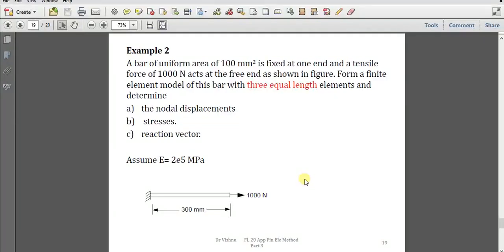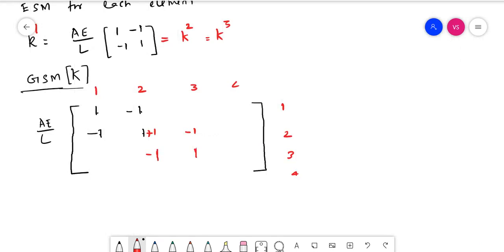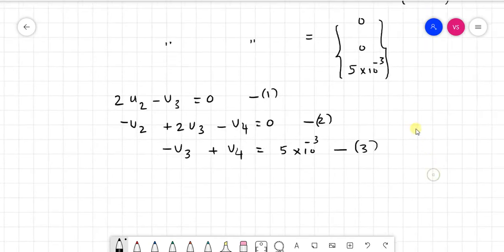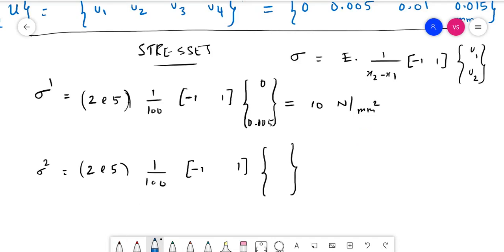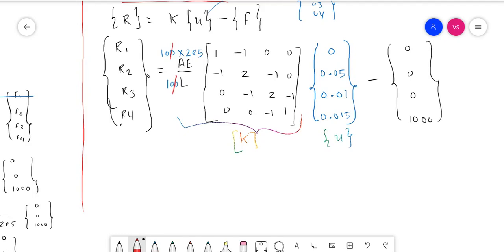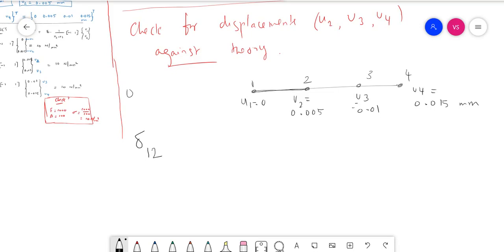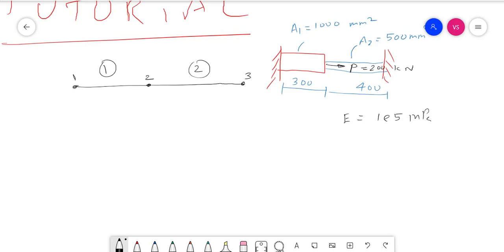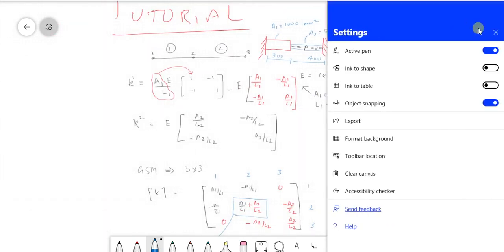AFEM Part 3 Ex2 and Tutorial comp